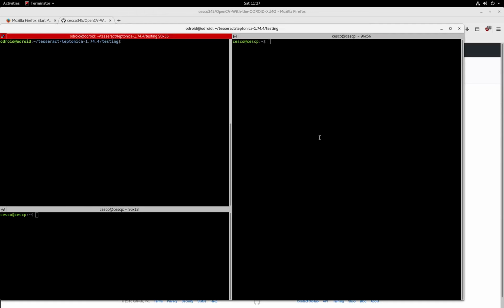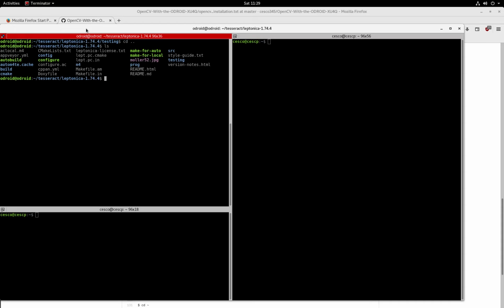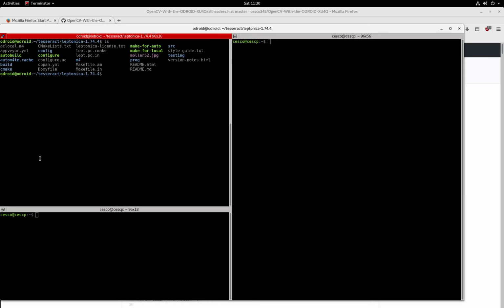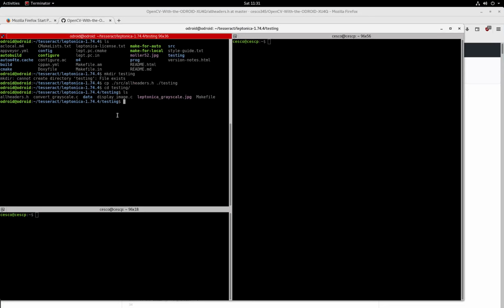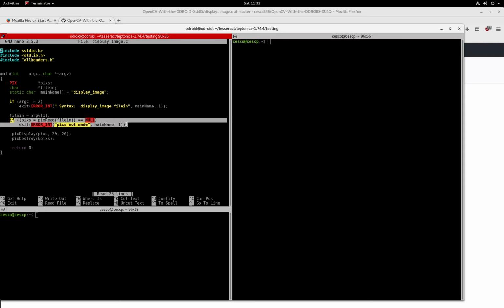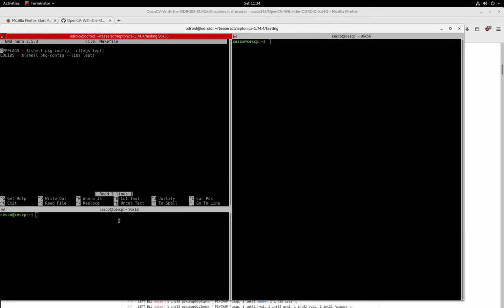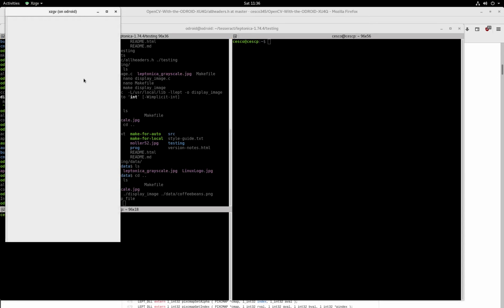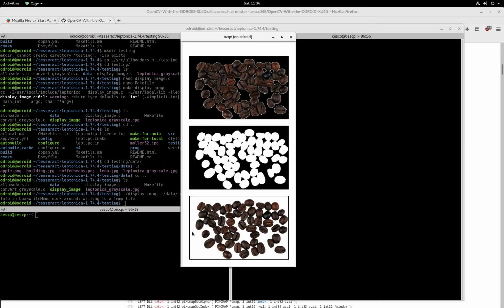5. Testing Leptonica 1.7.4 files on the ODROID XU4Q Ubuntu Mate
This is video #5 of the series of videos of using OpenCV on the ODROID and Ubuntu Mate. In this video I show you how to test the configuration of Leptonica 1.7.4. on your system that we just installed in the previous video.  Having Leptonica working properly wil make your system ready for the Tesseract 4.0 library. You will need these to be in place when you compile the OpenCV library on your ODROID-XU4Q .